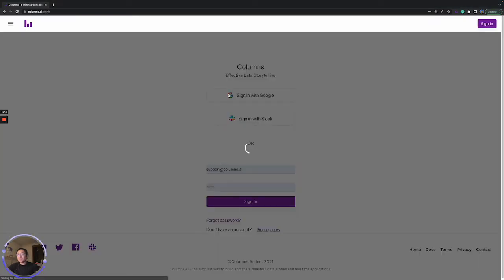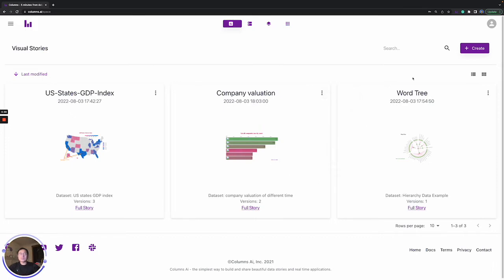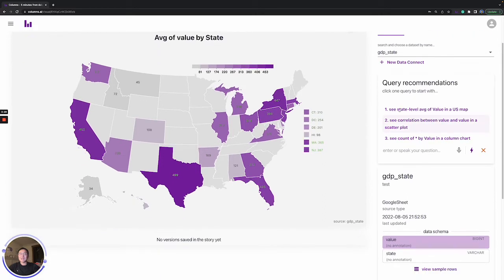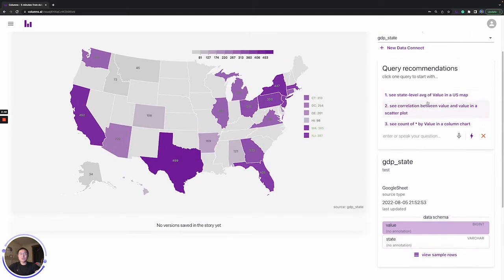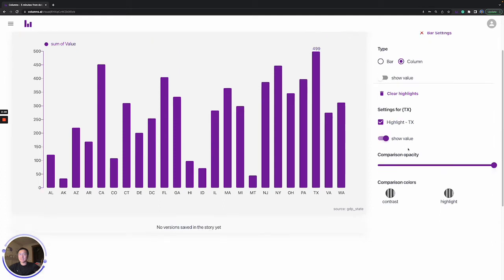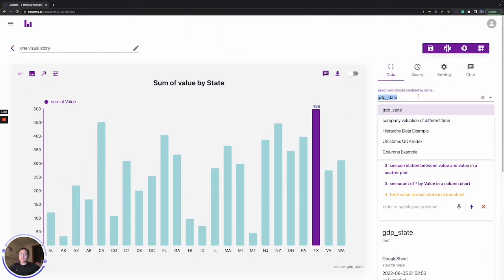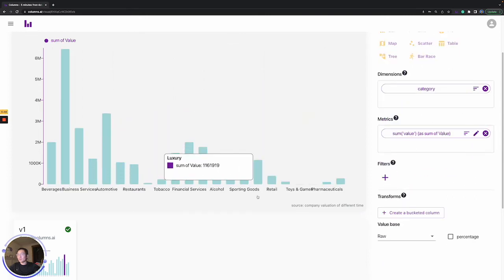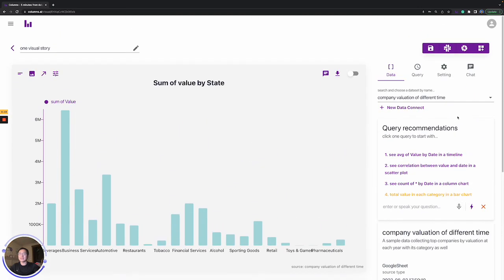Columns - the shortest time to value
Columns Ai streamlines your data storytelling - we want everyone can easily create visualizations from their data without analytical skills.

To achieve this - AI will play an important role, and we will invest a ton of effort to be an intelligent assistant to our users, the fastest way to visualize your data!